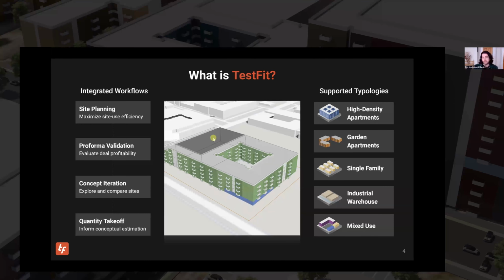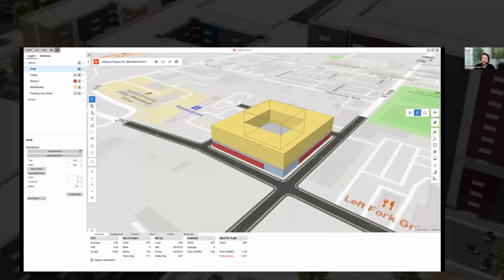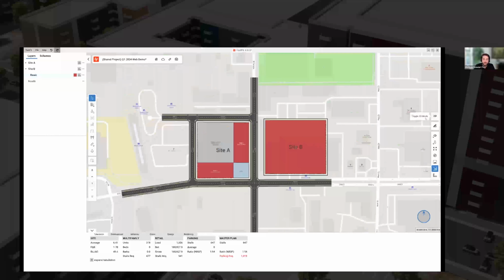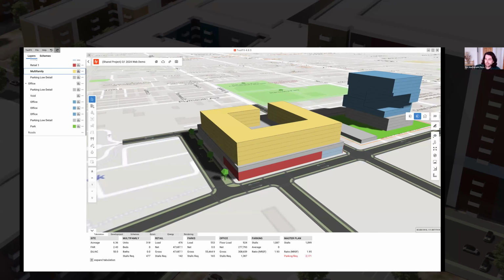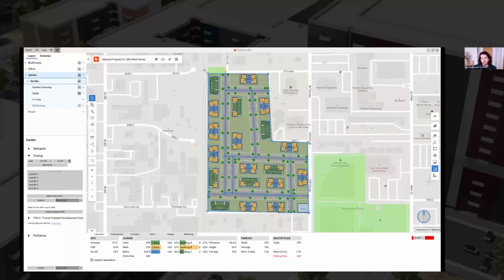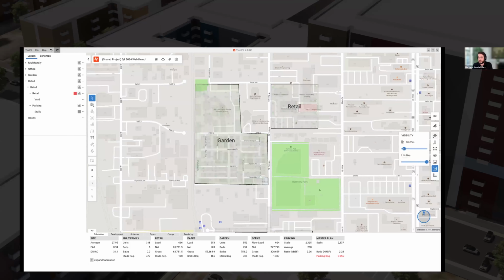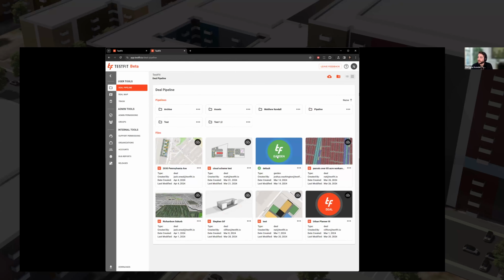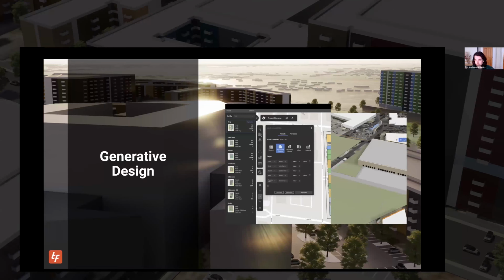TestFit Now: Catch up on Q1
A lot has happened in the last 3 months at TestFit! We’ve launched a new UI, a new massing tool for urban planning…And now, as our most requested features—zoning data and custom garden buildings. Join our webinar on April 4th to catch up on all our product updates in Q1.